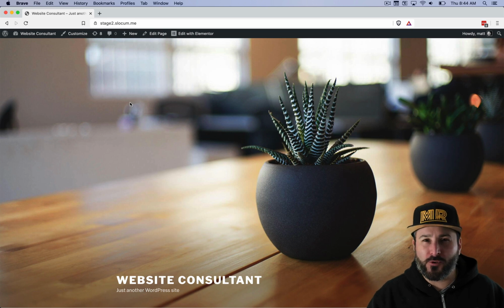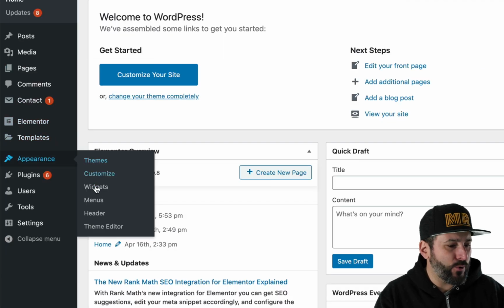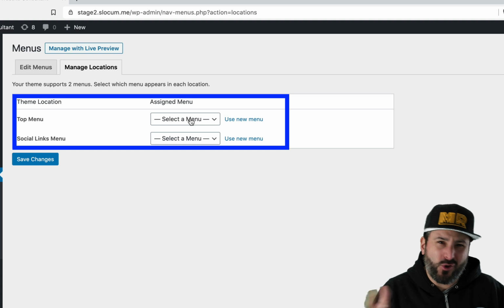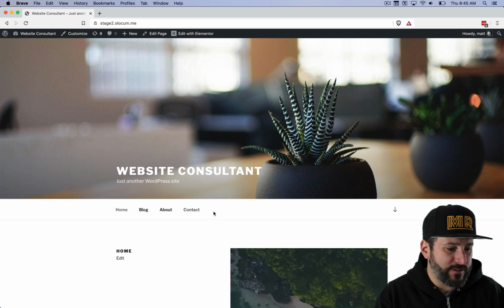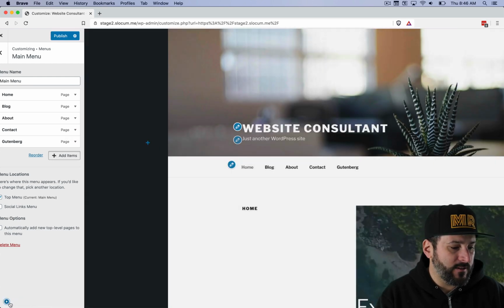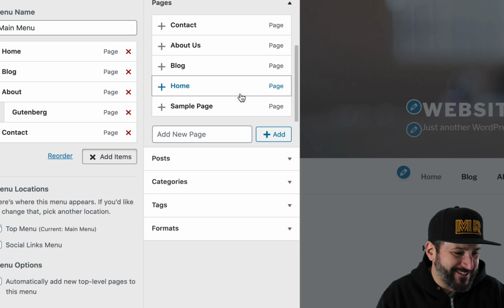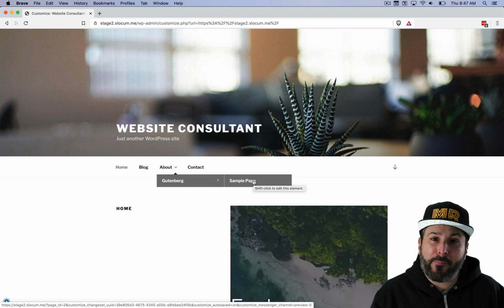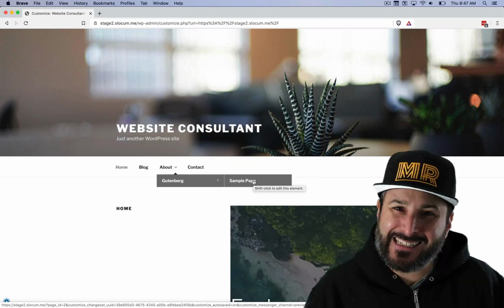How to set a dropdown menu item in WordPress navigations ✅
One of the most popular questions left on my Twenty Seventeen WordPress theme video is how to set up the drop down menu items in navigation settings. I'll show you how to configure that in today's video!